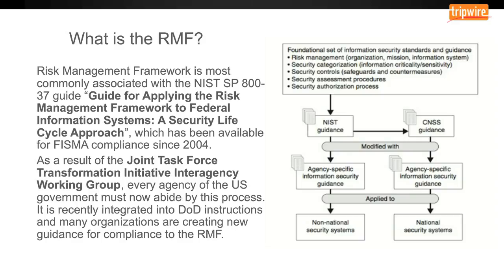Webcast: The RMF - New Emphasis on the Risk Management Framework for Government Organizations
Watch this on-demand webcast to learn more about the Risk Management Framework and how to apply it in your programs.  Federal Security and Compliance Expert Sean Sherman and Tripwire Senior Systems Engineer Steven Tipton will discuss: The RMF process and requirements, advice on getting started with RMF and how Tripwire solutions fit into each step of the RMF process.